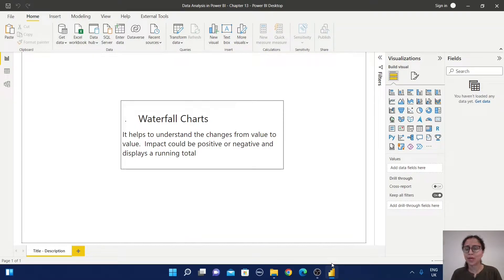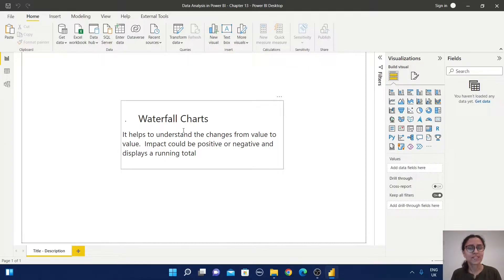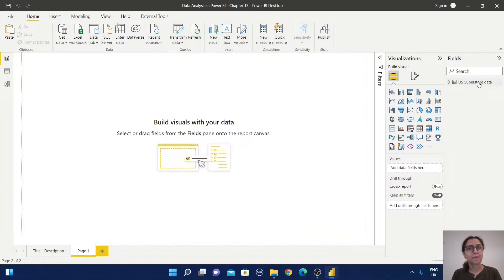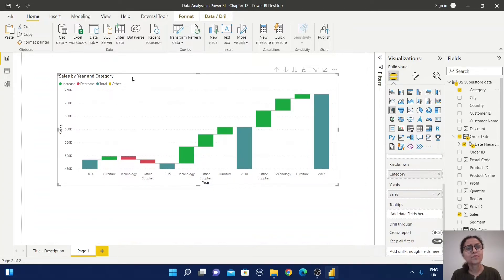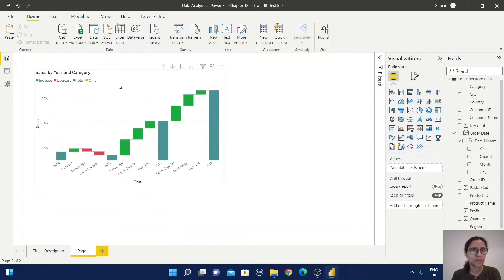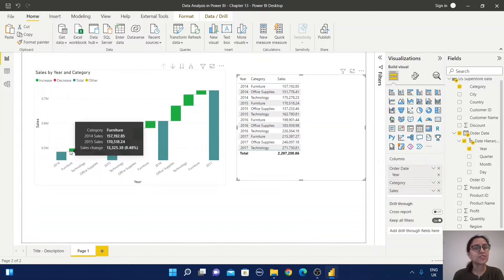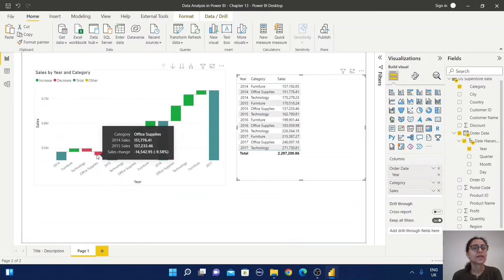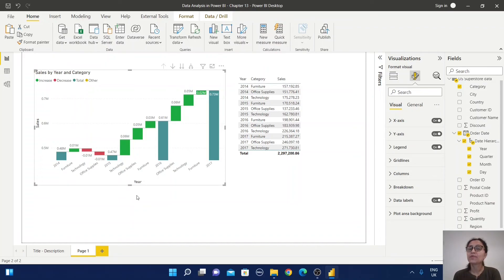13 How to create Waterfall chart in Power BI | Data Analysis in Power BI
Chapter 13 of data analysis in Power BI is about how to create Waterfall Chart
 How to create a Waterfall chart.

Points discussed:
Purpose of the chart
How to create this chart
Different Formatting options